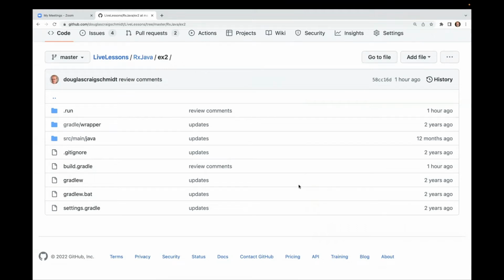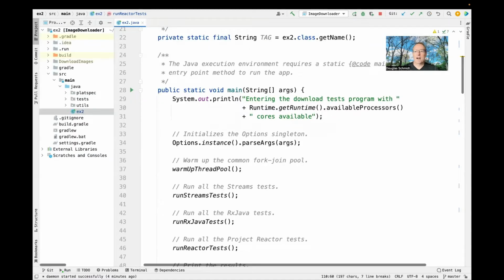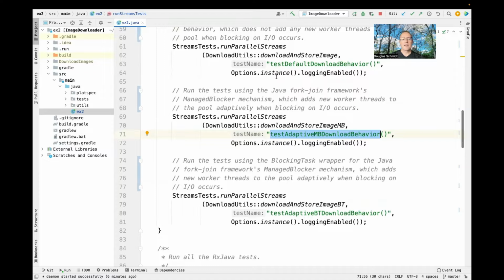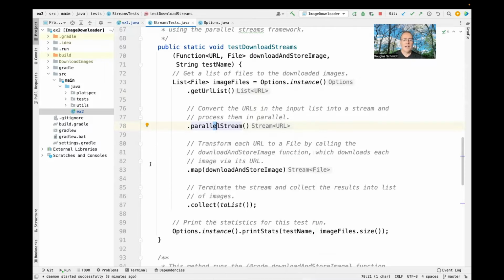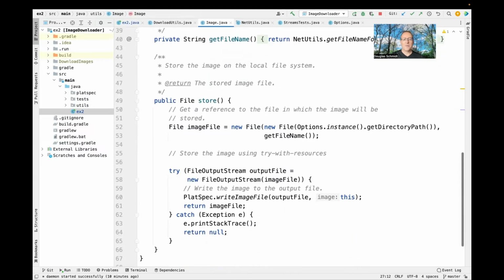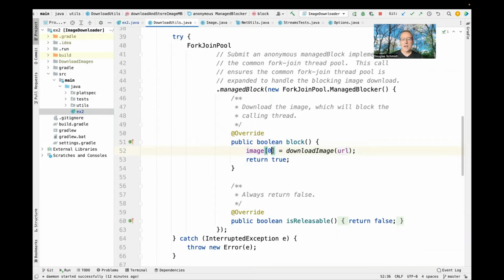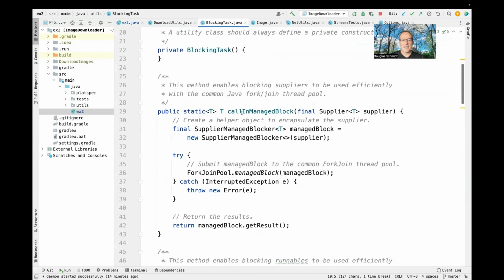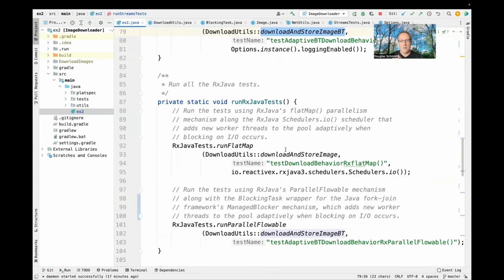Downloading Images from Remove Web Servers via Java Parallel Streams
This video walks through a program that shows how to download images from remote web servers via the Java parallel streams framework. It also compares the performance of the Java parallel streams framework with and without the ForkJoinPool.ManagedBlocker interface and the Java common fork-join pool.